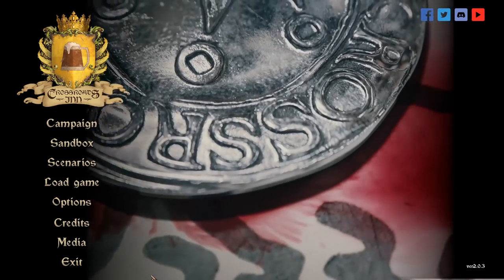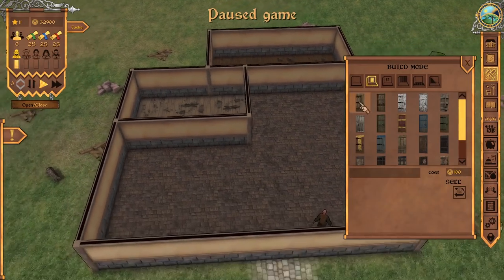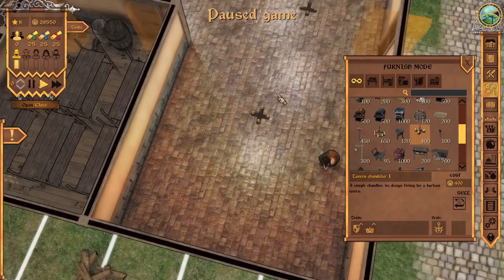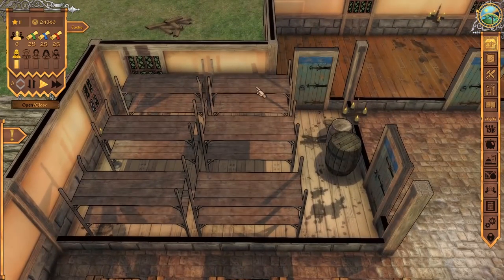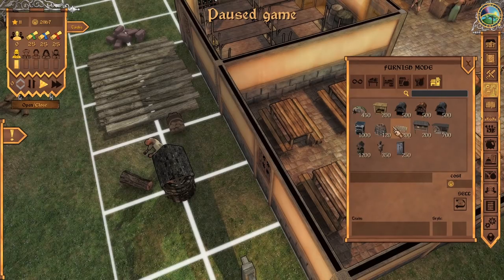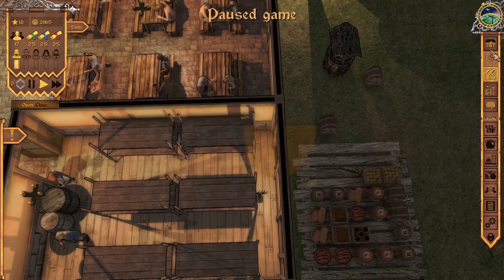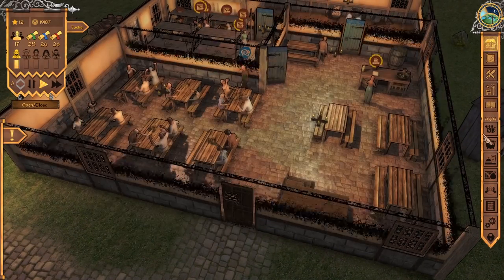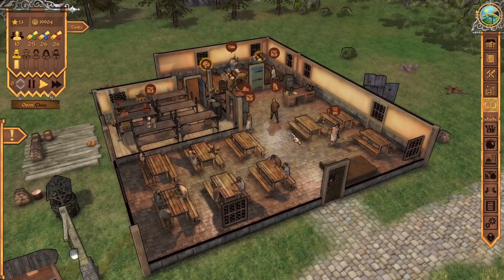CROSSROADS INN | Ep. 1 | Building a New Custom Inn | Crossroads Inn Sandbox Gameplay